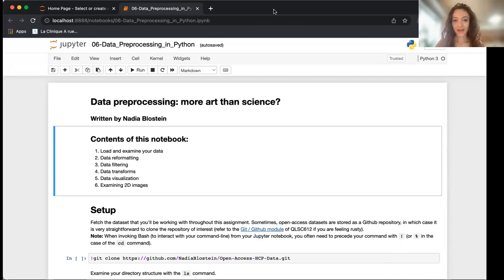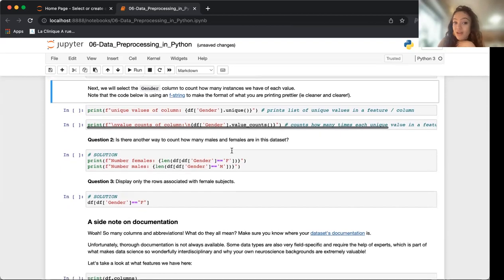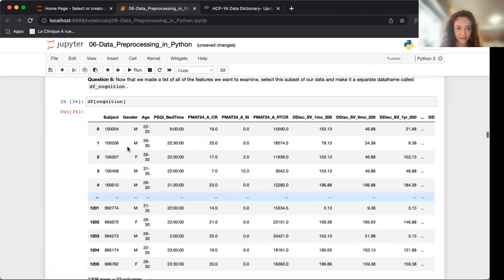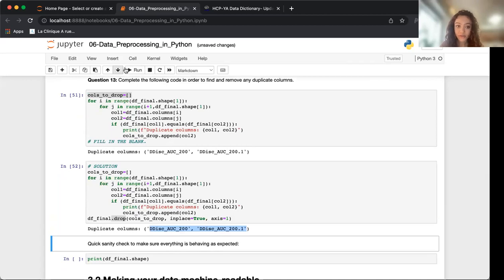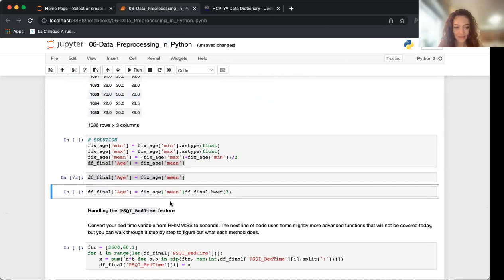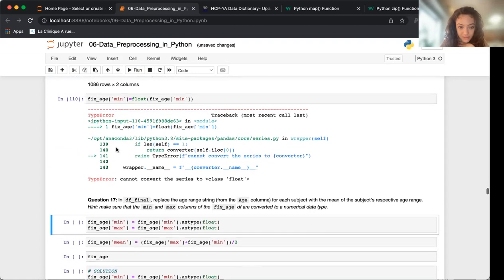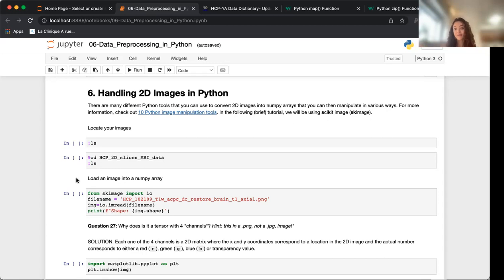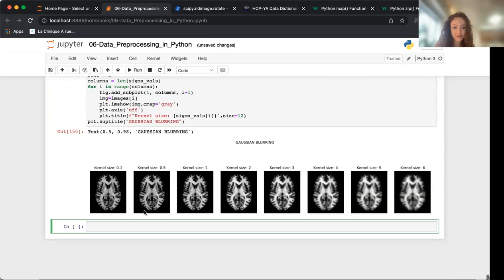QLSC 612 2022 - 06 Data Preprocessing in Python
This module is designed to introduce students to data preprocessing (ie preparation) in Python. Data preprocessing is a critical prerequisite to any data analysis or machine learning application.